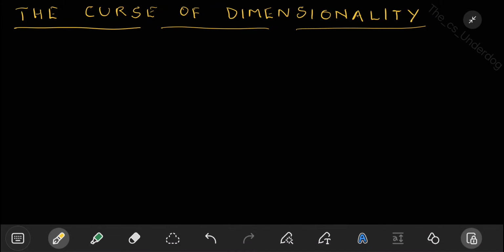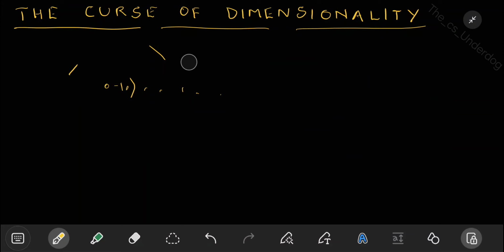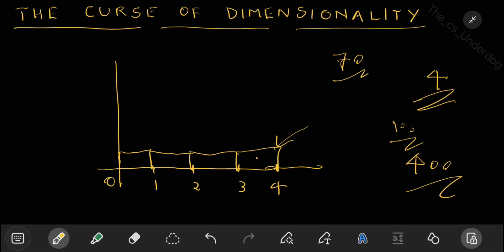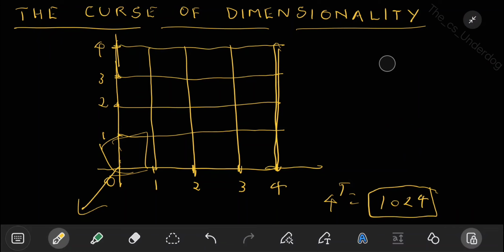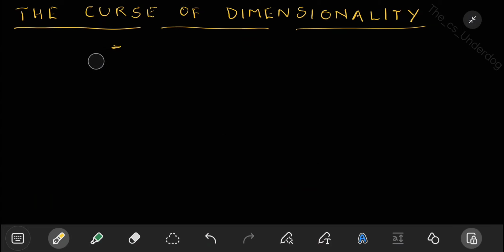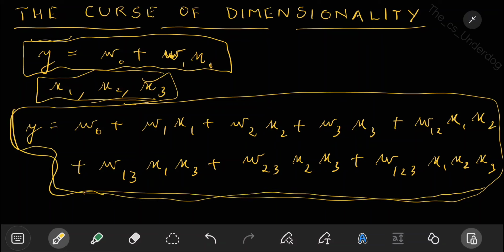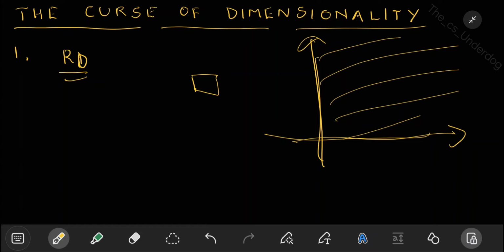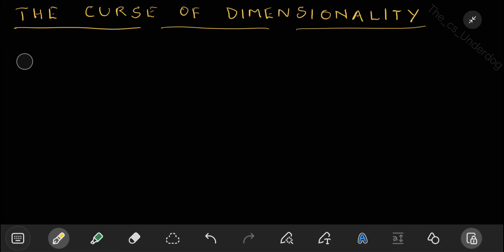The Curse of Dimensionality | Machine Learning Lecture 25 | The cs Underdog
This lecture explains about the issues caused by higher dinensionality of inputs and possibilities to get over it.